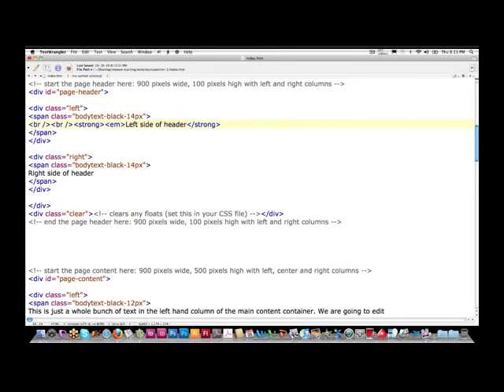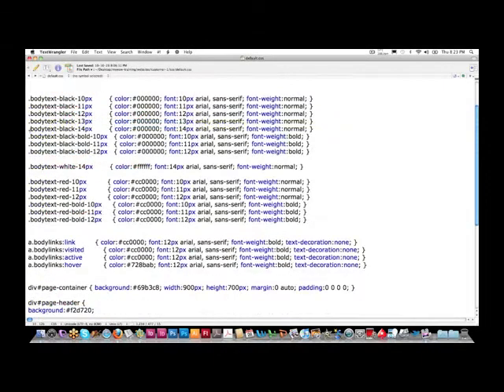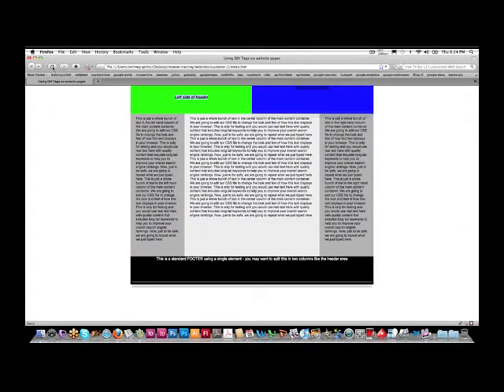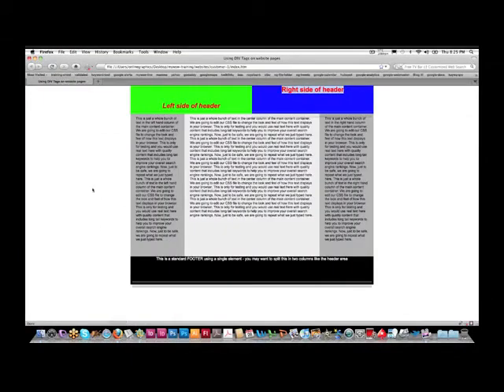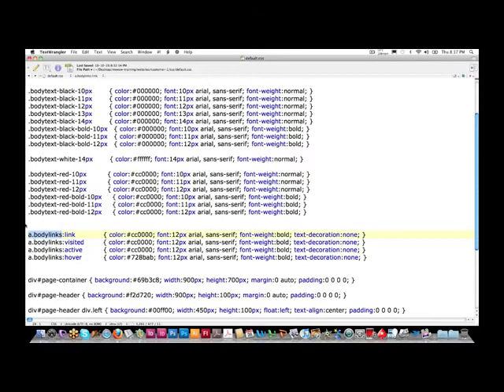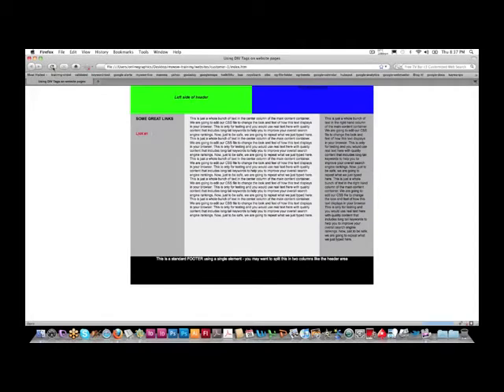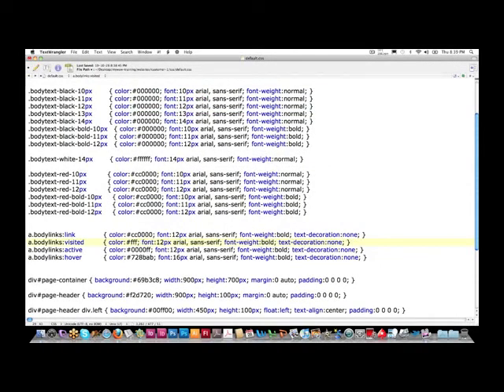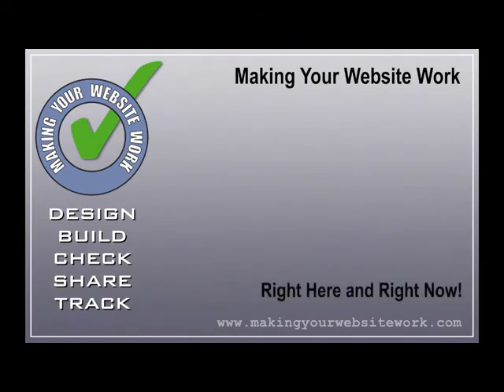XHTML CSS Online Training Video 6